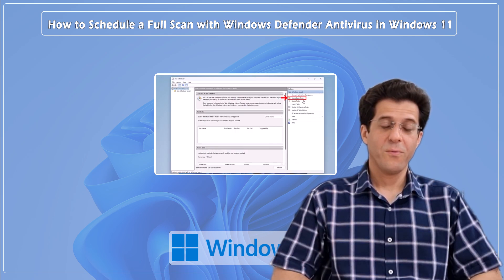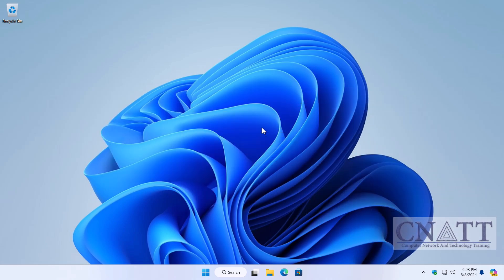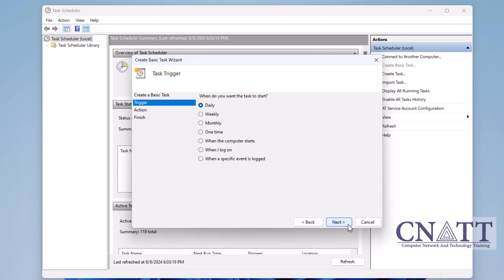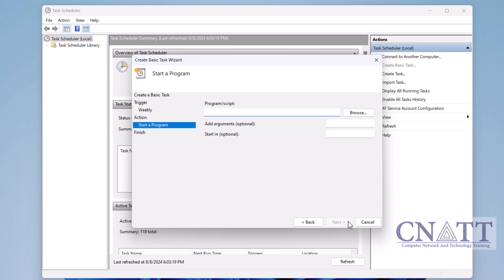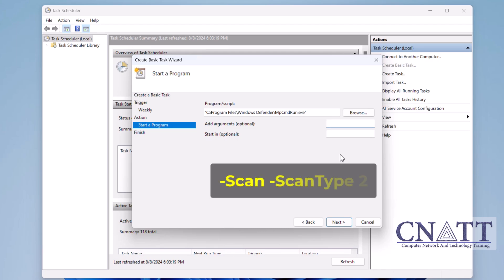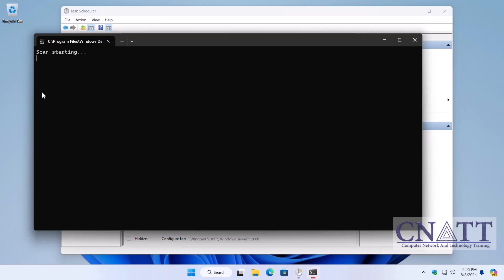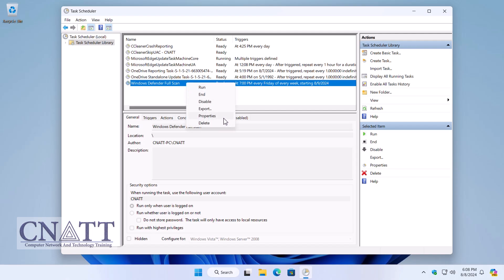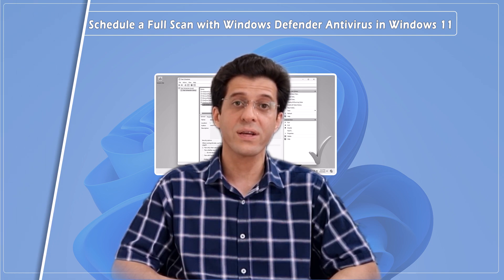Windows 11: Schedule a Full Scan with Windows Defender Antivirus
We will show you how to schedule a full scan with Windows Defender Antivirus in Windows 11.

*⏰Timestamps⏰*

00:00 Intro
00:25 Schedule a Full Scan with Task Scheduler
02:36 Test the Created Task

**In the "Add Arguments" field, enter the following line to schedule a full scan:**
-Scan -ScanType 2

📌 **Guide: Windows Defender Scheduled Scans – Quick & Custom Scans**

If you want to schedule a **Quick Scan** or **Custom Scan** using Windows Defender, here’s what you need to enter in the *"Add Arguments"* field:

### **🛡️ Quick Scan:**
Use the following argument:

-Scan -ScanType 1

➡️ This tells Windows Defender to perform a **Quick Scan** of critical system areas.

### **📂 Custom Scan:**
If you want to scan a specific folder, use this argument:

-Scan -ScanType 3 -File [Path]

🔹 Replace [Path] with the full folder path.
🔹 Example: To scan your **Documents** folder, use:

-Scan -ScanType 3 -File C:\Users\YourUsername\Documents

In another tutorial, we answered the important question: Even though Microsoft Defender Antivirus is always active in Windows, is it necessary to run a full system scan periodically?

We also discussed how often you should perform a scan with Windows Defender Antivirus.

If you haven’t seen that tutorial yet, we recommend checking it out.

Got any questions or run into issues? Drop them in the comments below, and I’ll be sure to help you out.